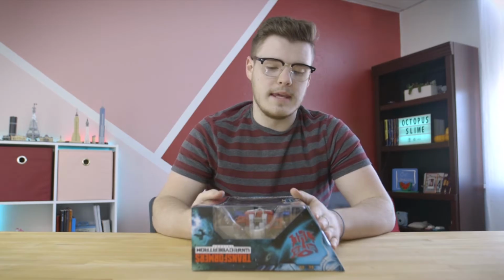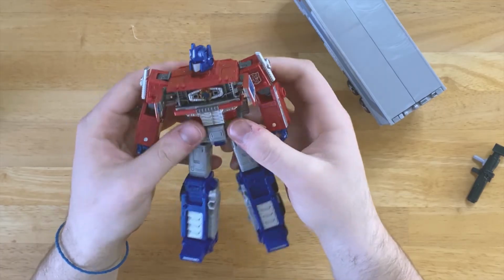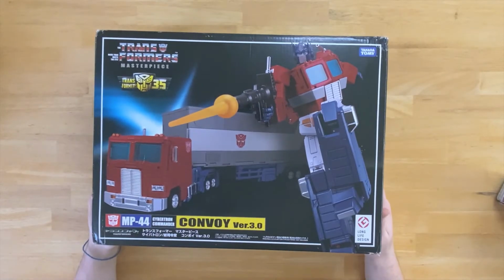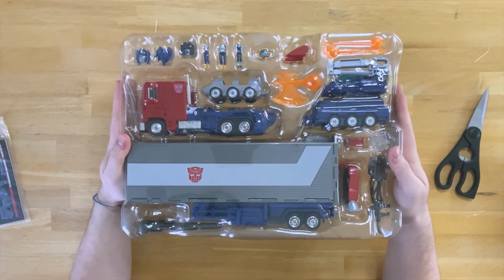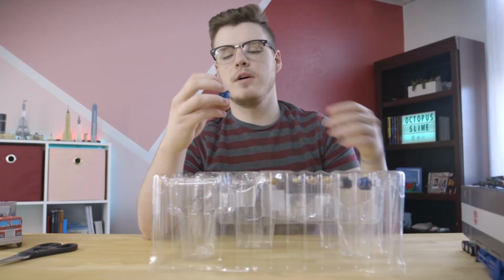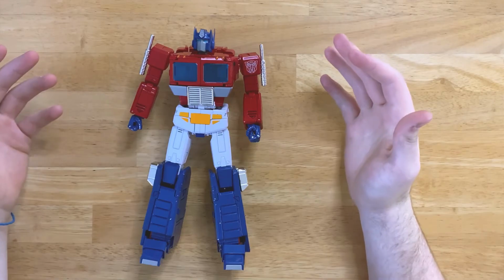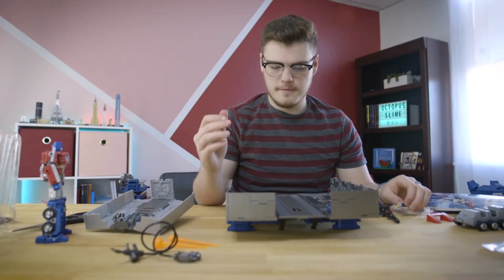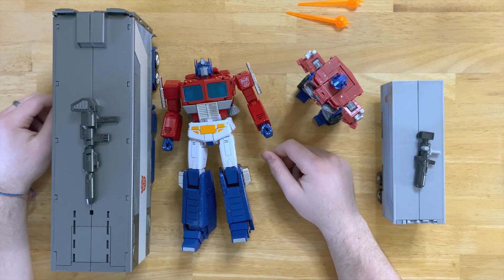$50 Optimus Prime VS $600 Optimus Prime!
Don't you worry about me, I just won't be eating until my next paycheck...

Comment, like, sub, all the juicy stuff fam.